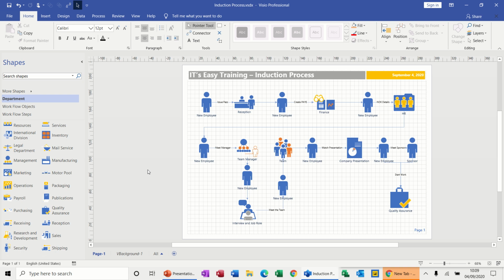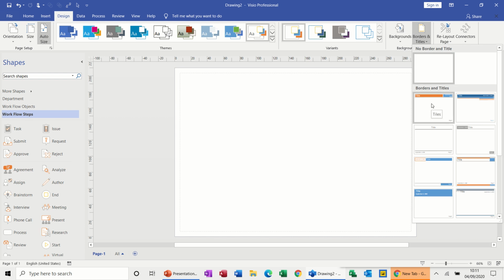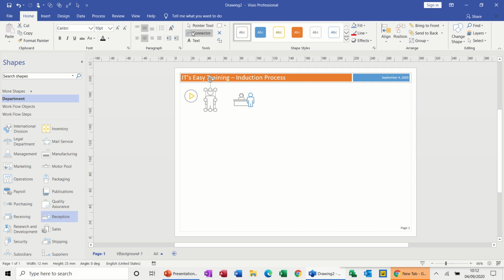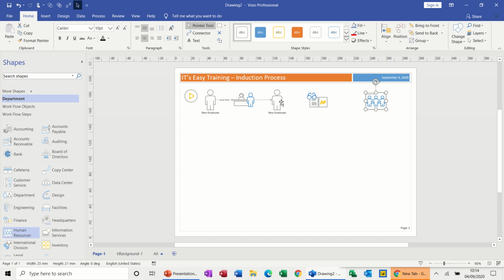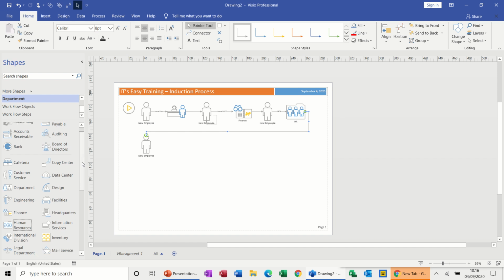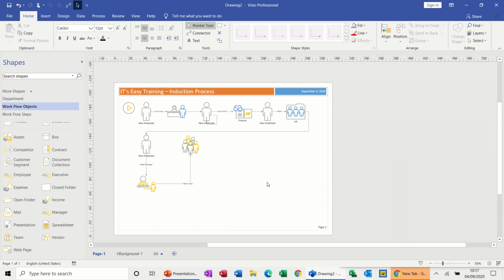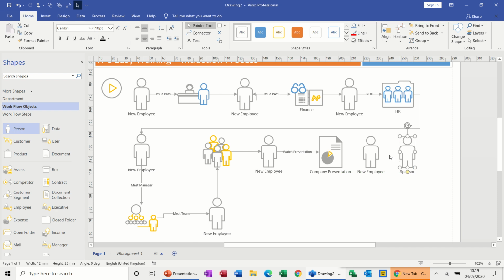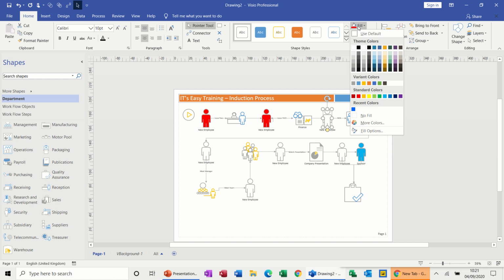Create a PROFESSIONAL Work Flow Diagram in Minutes with Microsoft Visio!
Join me as I challenge myself to create a professional work flow diagram in just minutes using Microsoft Visio! Learn how to create a professional workflow diagram in just minutes using Microsoft Visio! In this tutorial, we'll show you how to utilize Visio's powerful features to design and visualize your workflow, making it easy to communicate with team members and stakeholders. With Visio, you can create custom shapes, add swimlanes, and incorporate icons to make your diagram visually appealing and easy to understand. Whether you're a business professional, project manager, or IT specialist, this video will guide you through the process of creating a workflow diagram that will take your productivity to the next level. Get started today and streamline your workflow with Microsoft Visio!